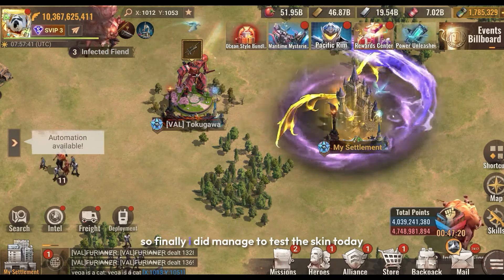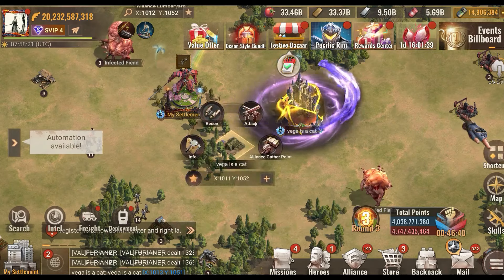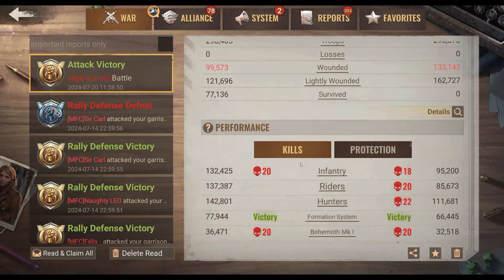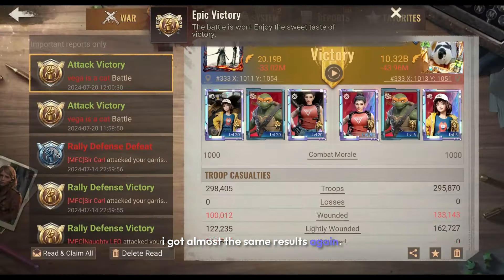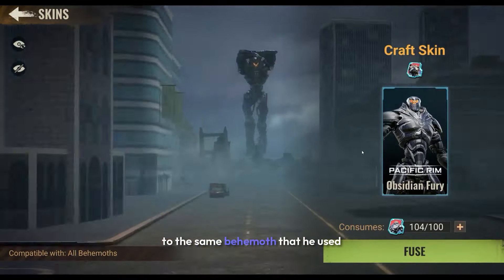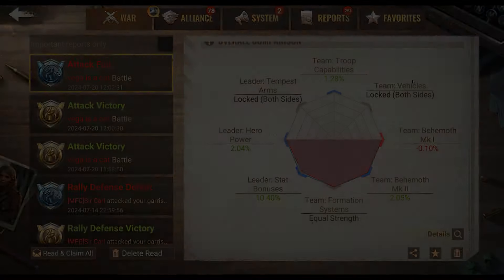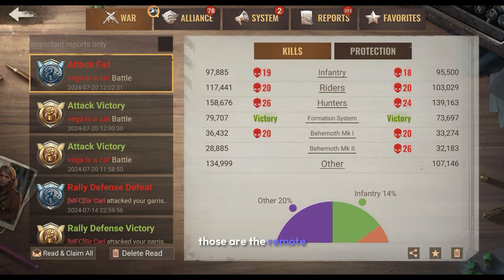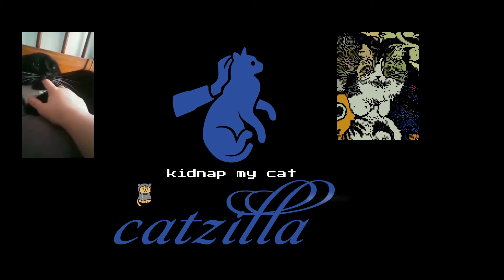State of Survival : i finally tested the behemoth skins !!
i did manage to test one behemoth skins and here is what i found out !